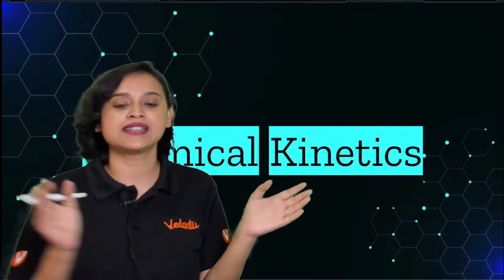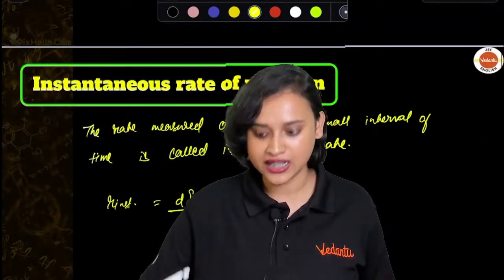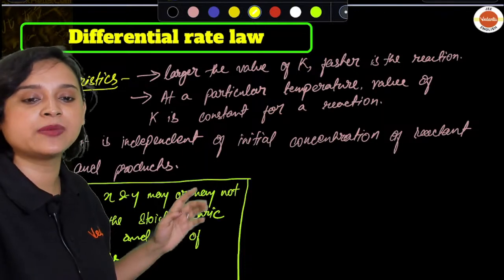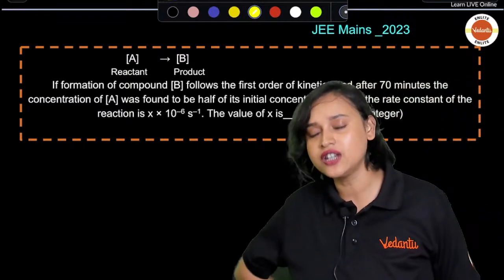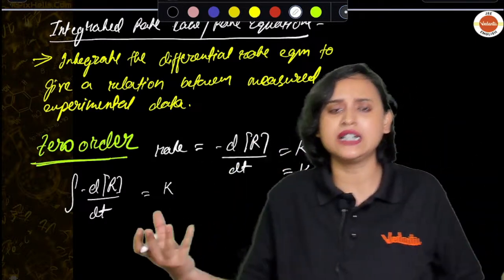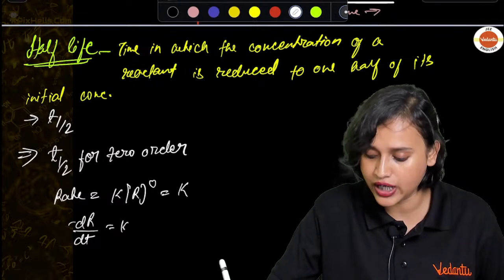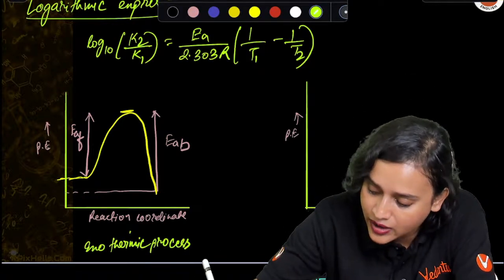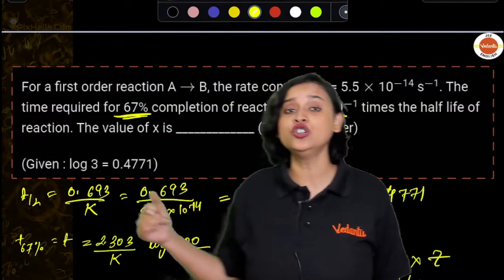Complete Chemical Kinetics | JEE Mains 2nd Attempt | All Concepts And PYQs | Nabamita Ma'am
In this video, Nabamita Ma'am dives deep into Chemical Kinetics, covering essential topics and solving past year questions to help you excel in your JEE Mains exam. Whether you're revisiting key concepts or aiming for top scores, this session is designed to enhance your understanding and boost your exam preparation.

📚 Topics covered in this video:

Rate of Chemical Reactions
Rate Laws and Rate Constants
Half-Life and Activation Energy
Mechanisms of Chemical Reactions
Catalysts and their Role
Nabamita Ma'am, with her expertise in the subject matter and years of teaching experience, simplifies complex concepts, making them accessible and easy to grasp. Don't miss out on this invaluable resource to ace Chemical Kinetics for your JEE Mains exam.